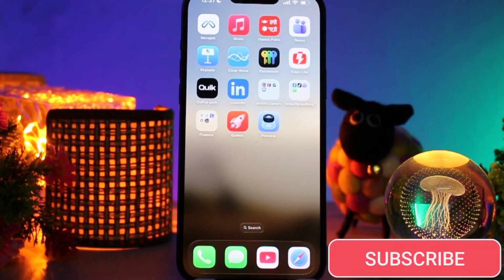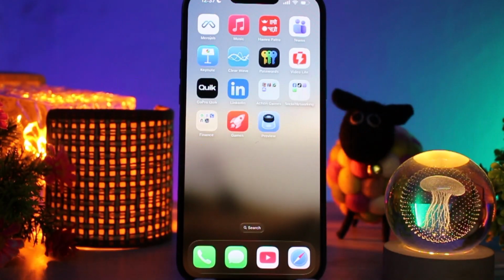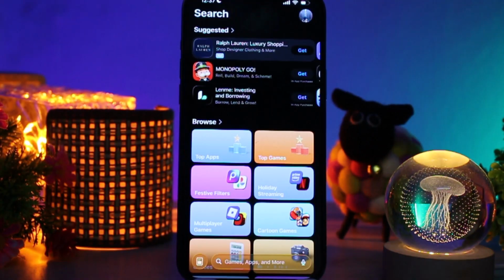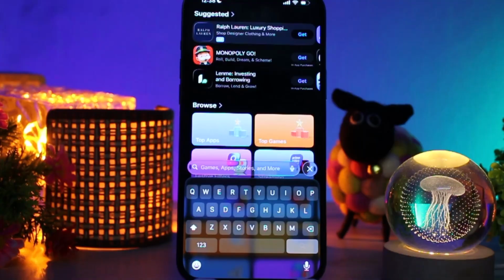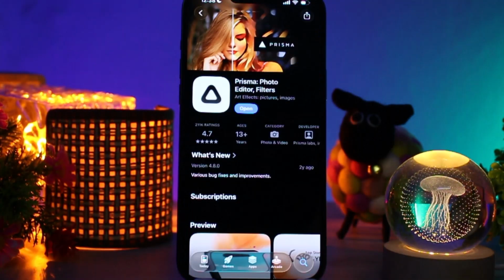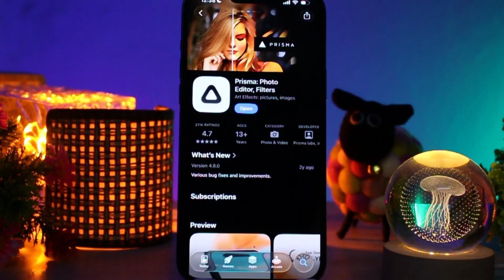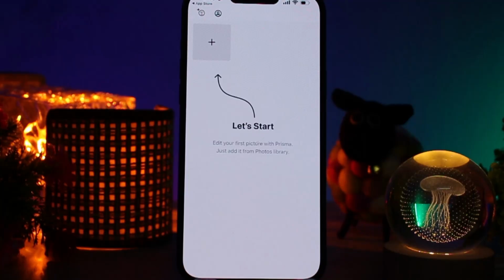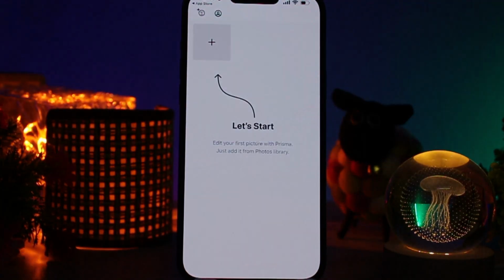How to Download and Install Prisma App on Android & iPhone - Here's How You Can Do It //2026 Edition